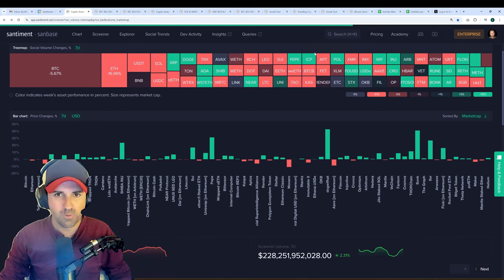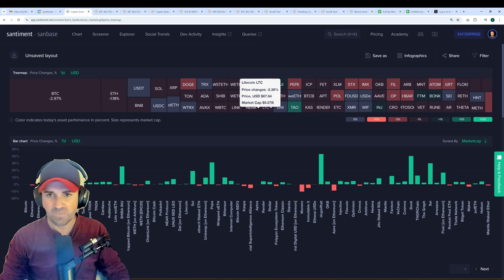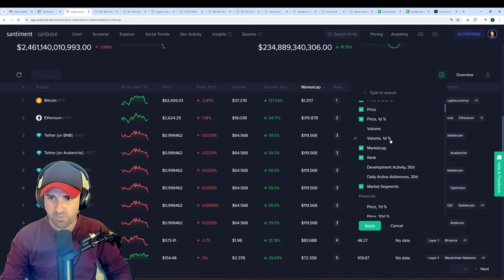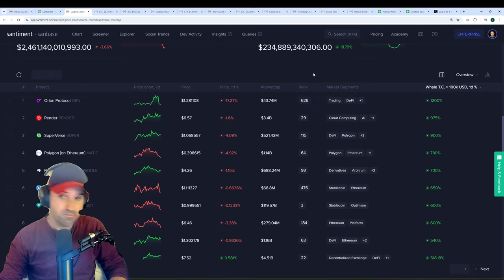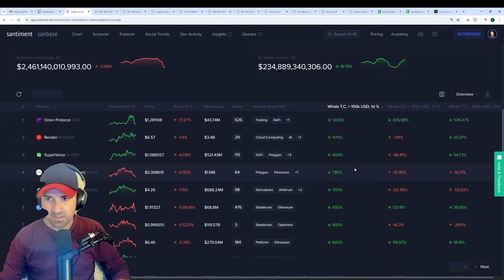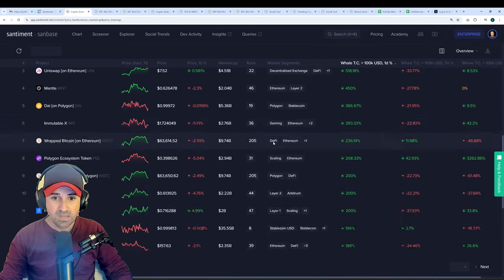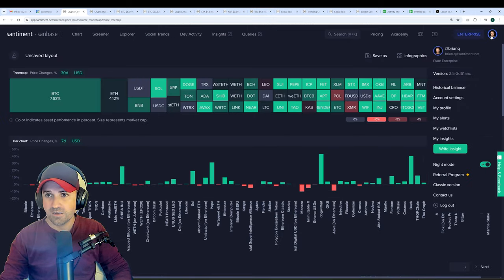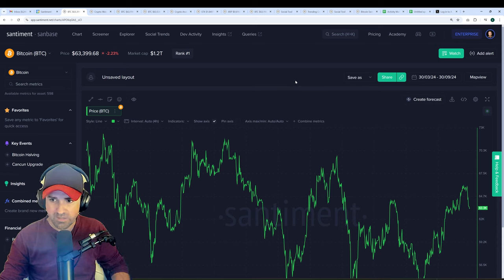Using SCREENER Crypto Data to PROFIT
We take a quick look at some of the main features of Santiment's data screener. Use it for filtering, listing, sorting, and optimizing!

Grab a free Sanbase PRO trial to see what others in crypto can't!

00:00 - Introduction to Screener Tool
00:33 - Default Market Data & Filters
01:06 - Customizing Screener View & Infographics
02:04 - Adding & Removing Data Columns
02:49 - Analyzing Whale Transactions
04:20 - Comparing Short-Term & Long-Term Trends
05:18 - Filtering Assets by Market Cap
06:15 - Creating & Using Custom Watchlists
07:28 - Sorting & Analyzing Specific Asset Groups
08:03 - Concluding Remarks on Screener's Utility